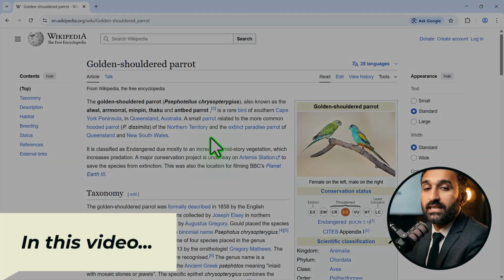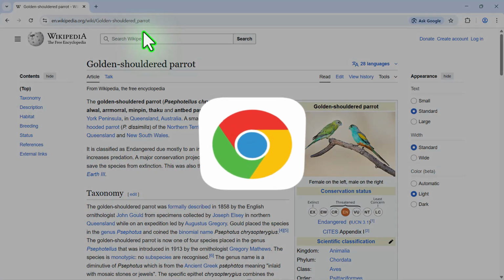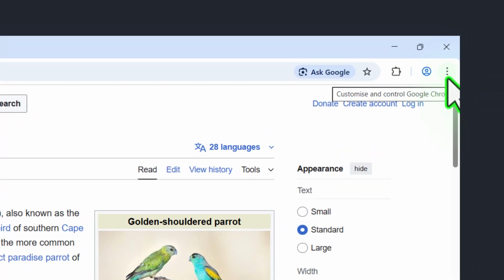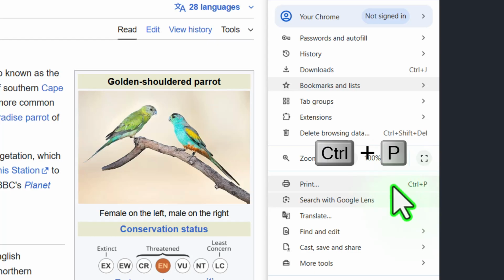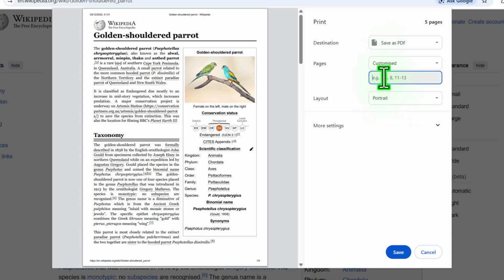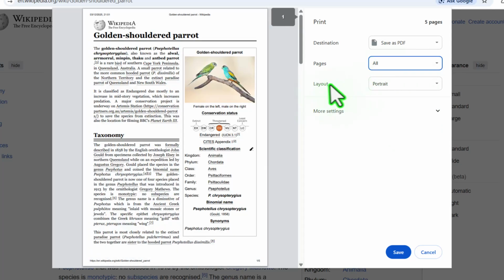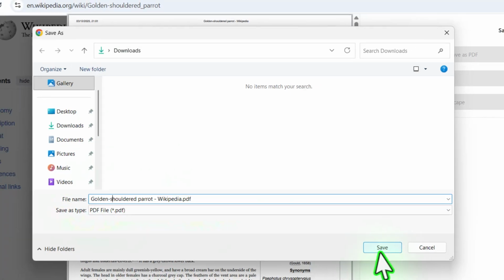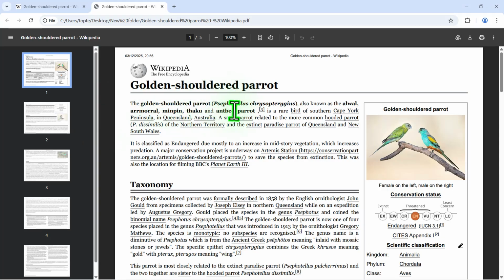How to Download ANY Web Page as PDF using Google Chrome